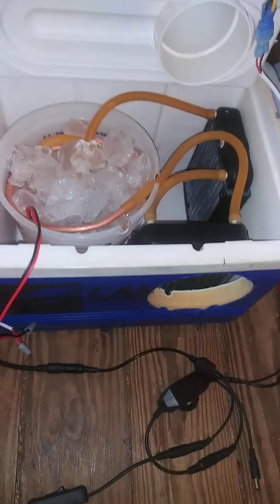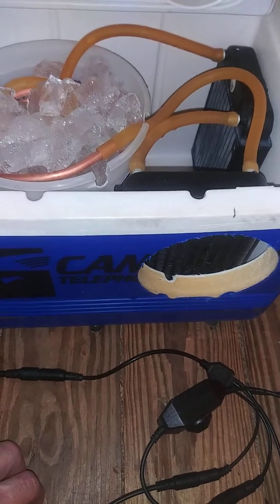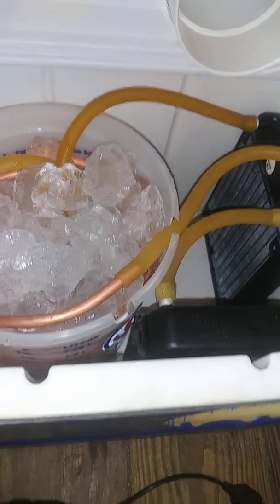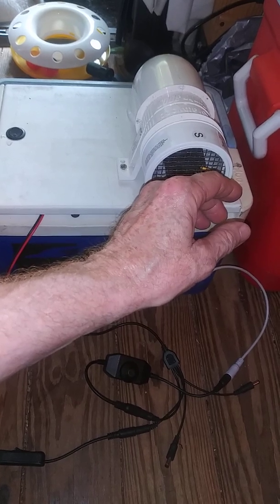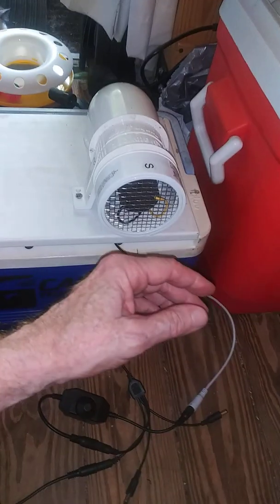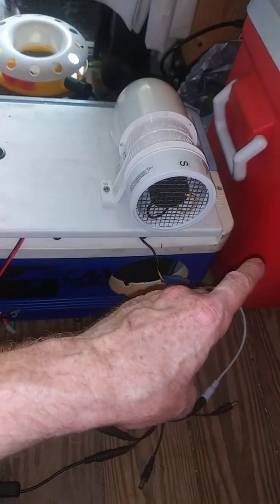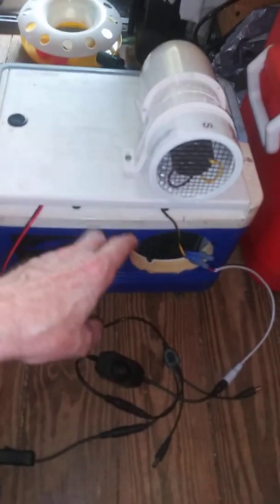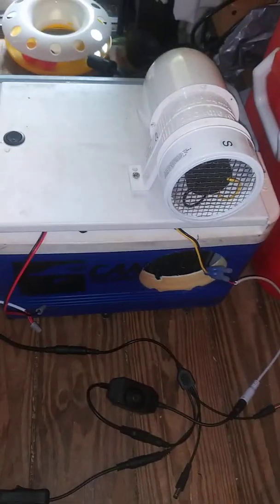DIY AC - Double PC Radiator - Closed Loop Sneak Peak - Mini AC 9qt - Pro Tips Homemade AC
This video is a sneak peek into a mini/9qt colsed loop DIY AC.

In this test I use a 9qt cooler, 2 pc radiators, 2.5qt paint bucket, 12 volt submersible water pump, 5/16" latex tubing, 3" Attwood h20 turbo inline bilge fan, 3" pvc elbow, 10' copper tubing. 1/4" or 5/16" copper tubing.

Thanks and more to come!
James, Rescue Kitty & Snowvan!